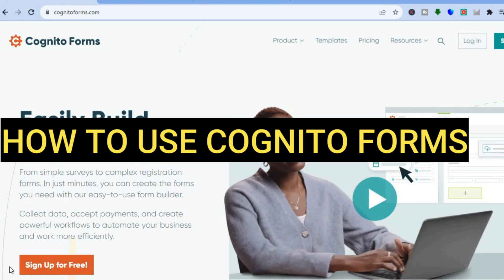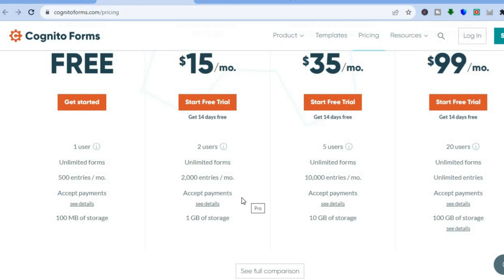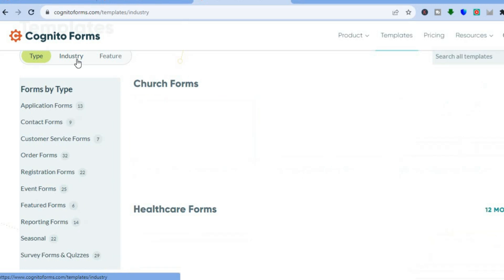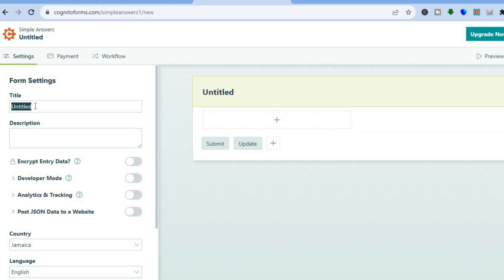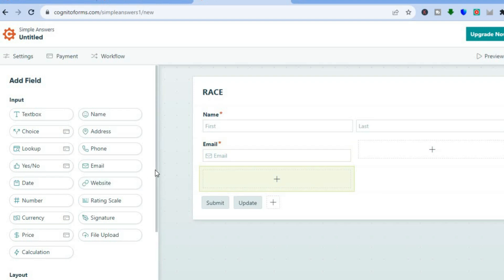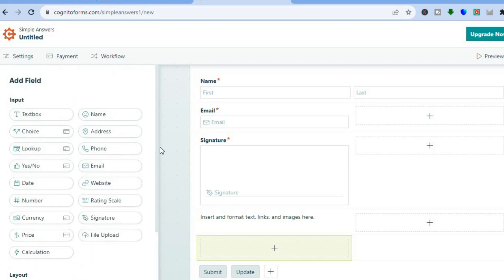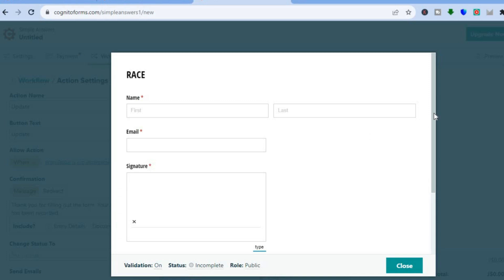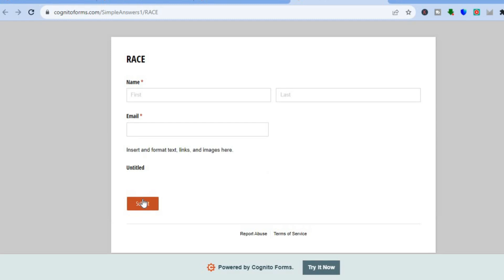HOW TO USE COGNITO FORMS (COGNITO FORMS REVIEW)